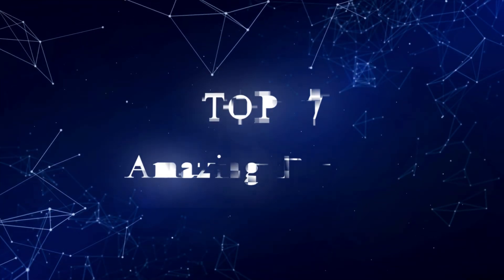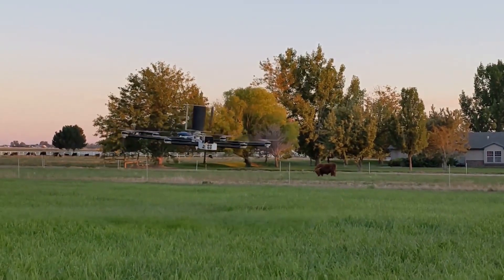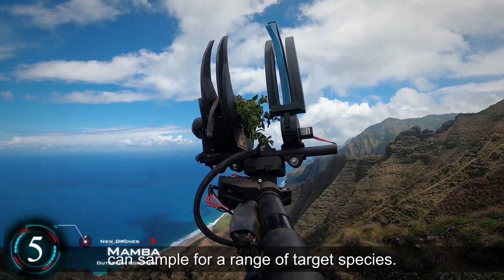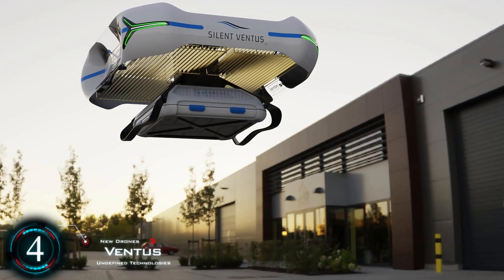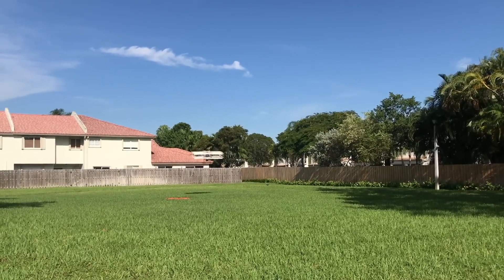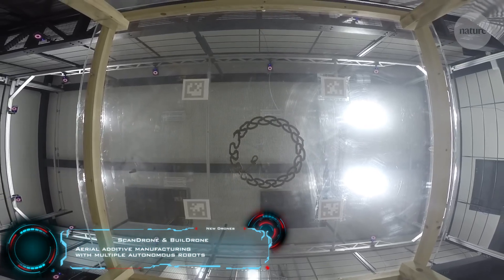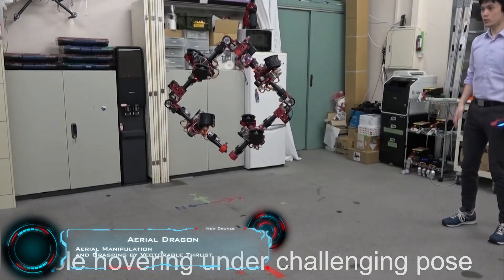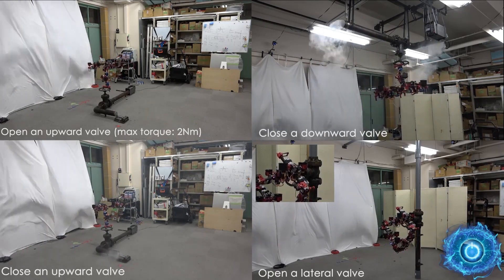7 INCREDIBLE New Drones (2022)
Let's take a look at some of the most amazing drones of 2022!

4. Ventus